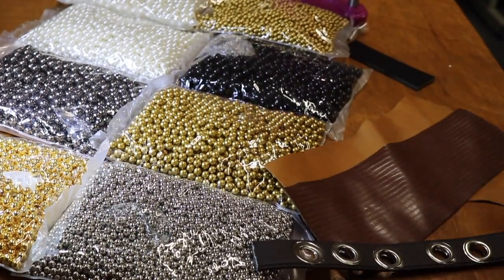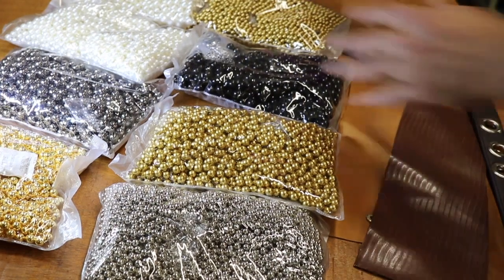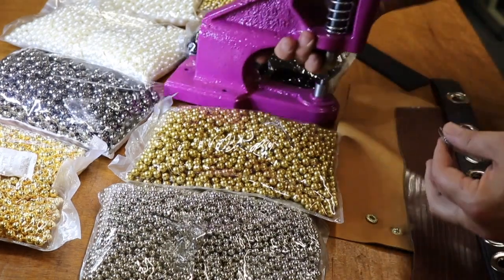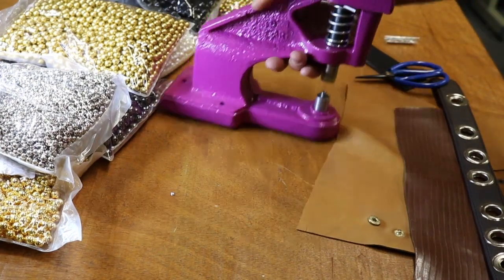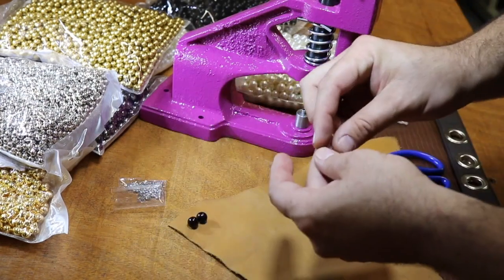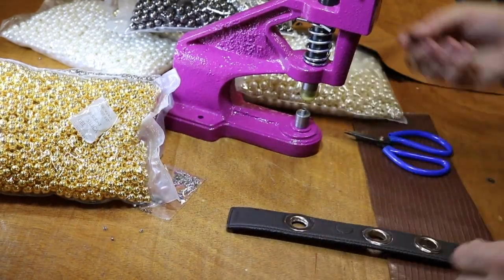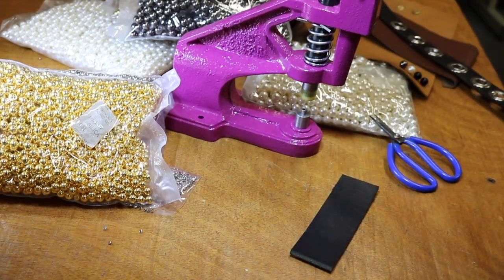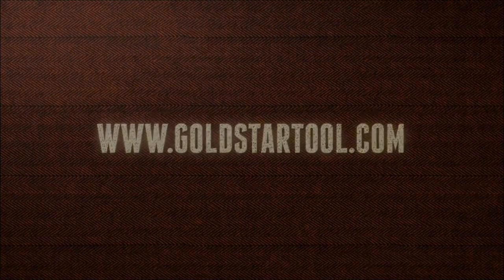New Product - Pearl Stud Rivets - Goldstartool.com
Round imitation pearls and cool rivets, perfect craft accessory.
Suitable for decoration on your DIY bags, leather bracelets, clothes, shoes, etc.